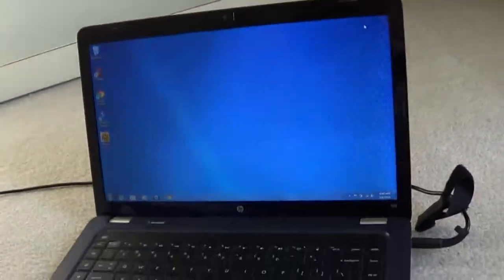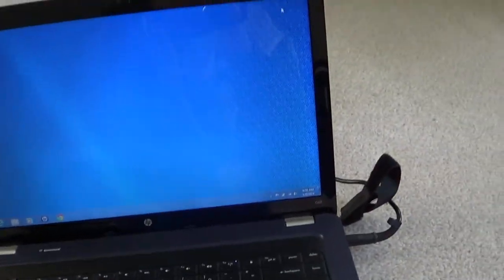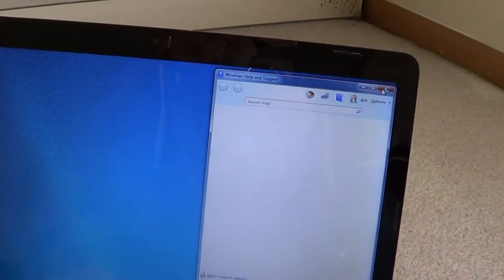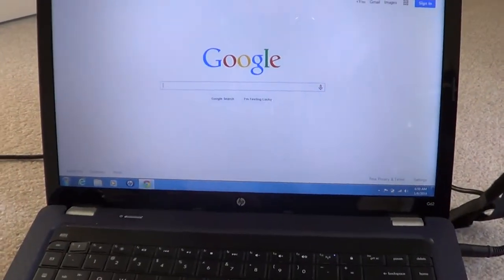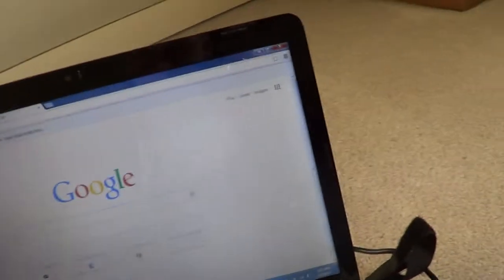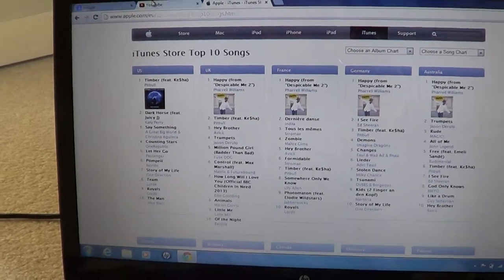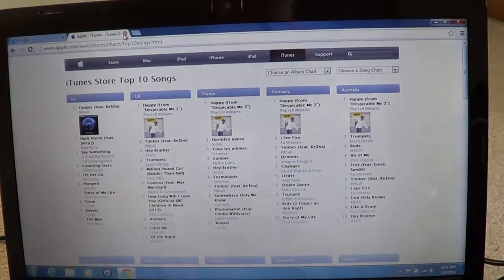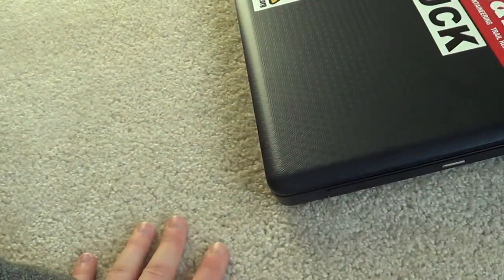HP Laptop G62-347NR 15.6" Windows 7 Notebook PC [HD]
WATCH IN HD (High Definition) to get the best quality.